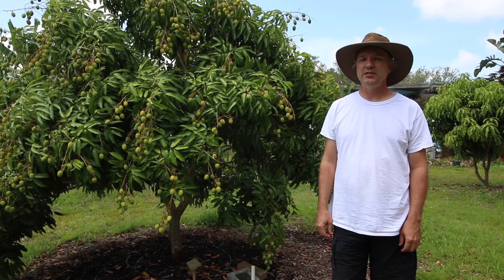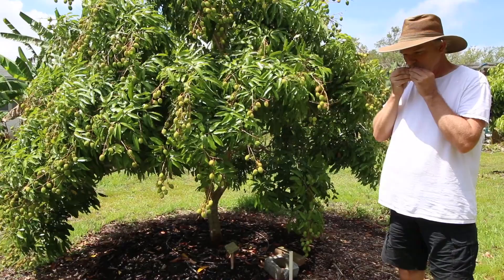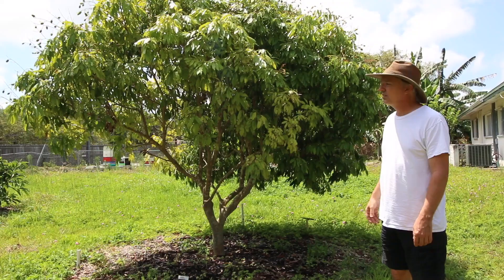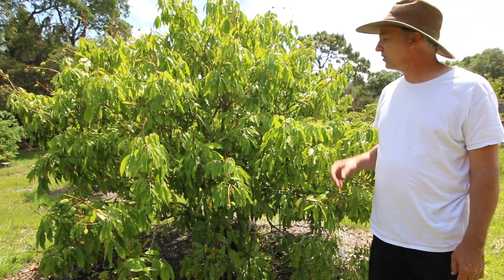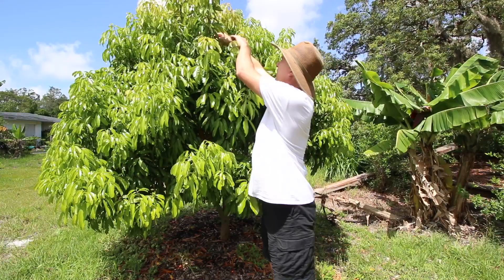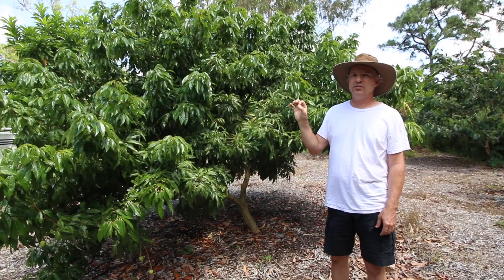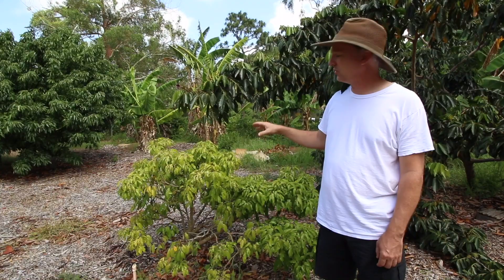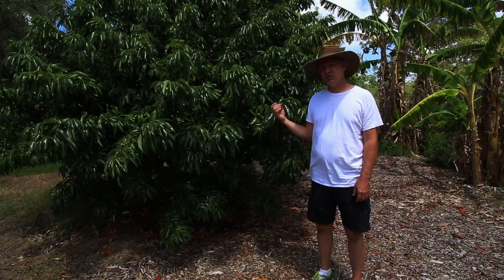Our Backyard Lychee Trees - Yard Tour 2019 - Sarasota, Florida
Here is a tour of our lychee trees filmed May 2019.

Sulcata Grove is our 2 acre, backyard food forest. We grow over 60 varieties of bananas along with many fruit trees. Our videos are family friendly.